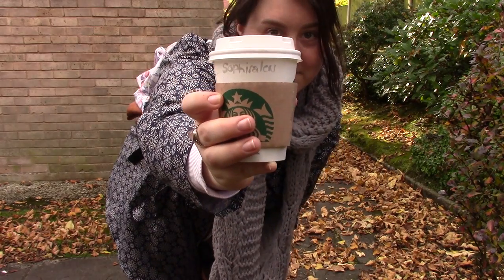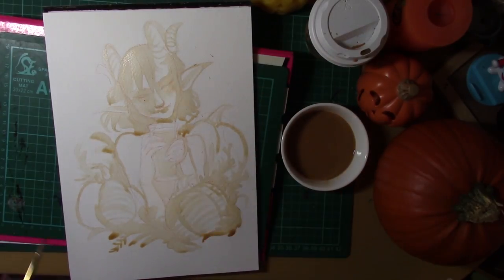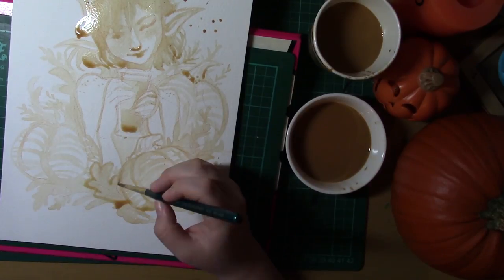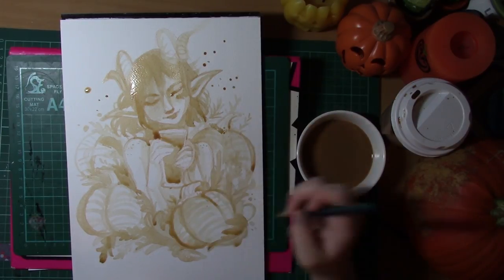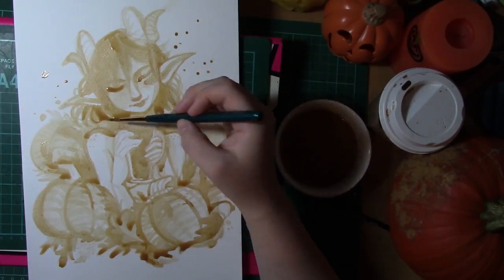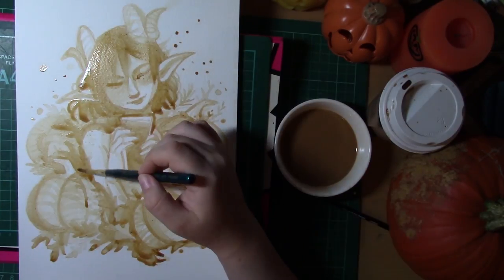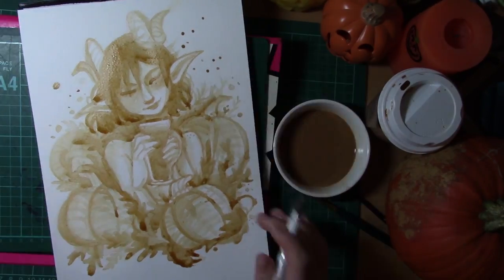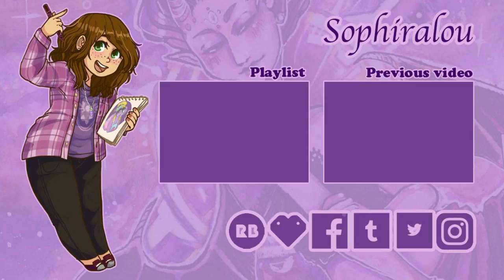Painting with a pumpkin spice latte?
Hello guys, this week is challenge week where i was challenged to create a piece only using a pumpkin spice latte!
This was super fun to do and i really enjoyed the results! I do hope you enjoy this video x
Any suggestions on any arty challenges you would like me to try out, or if you have awesome artists or work for me to check out let me know in the comments .

Stay Creative!

Equipment used-
Uniball signo
Liquitex paint marker
Uni Posca white pen
Starbucks Pumpkin Spice Latte

Time taken- 1 hour 25 minutes